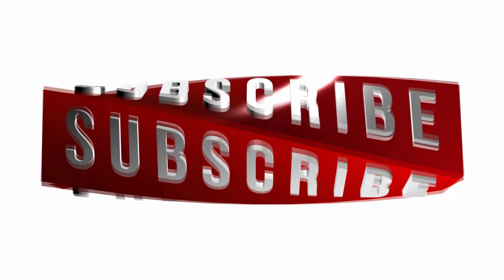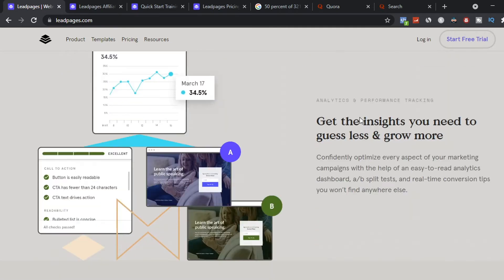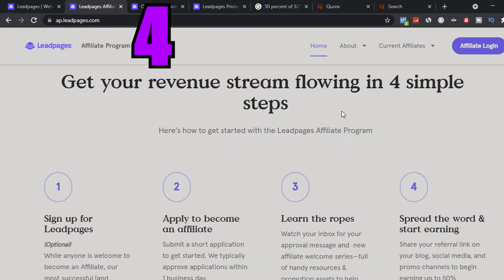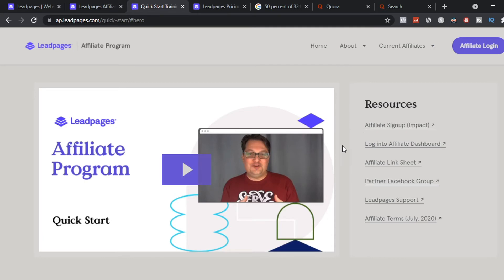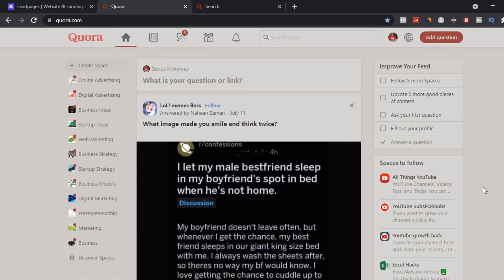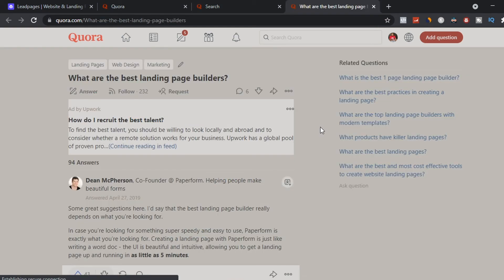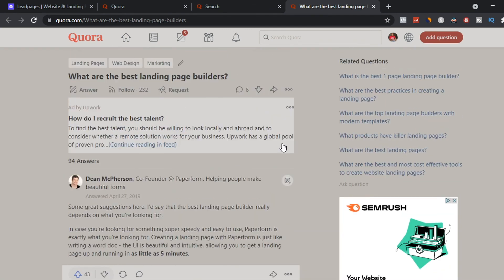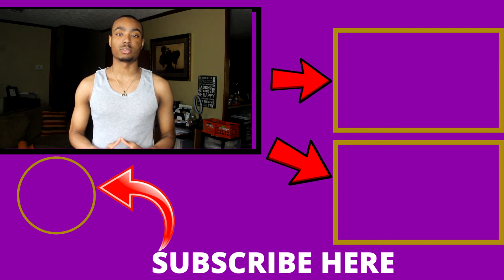NEW WEBSITE PAYS YOU $700 PER DAY On Autopilot! (Online Passive Income For Beginners)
In this video, I Talk About A NEW WEBSITE PAYS YOU $700 PER DAY On Autopilot! (Online Passive Income For Beginners)

Recommended Trainings & Courses

🔥Watch These Top Trending Videos Next🔥

If You Have Any Questions About Anything related to Online Business, Marketing, Make Money Online, work from home etc... Feel Free To Shoot Me An Email At